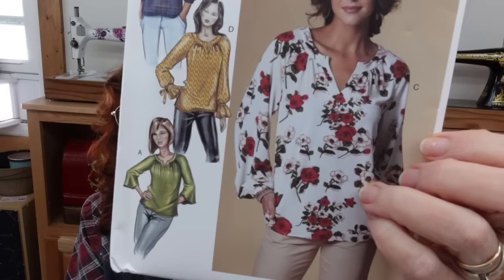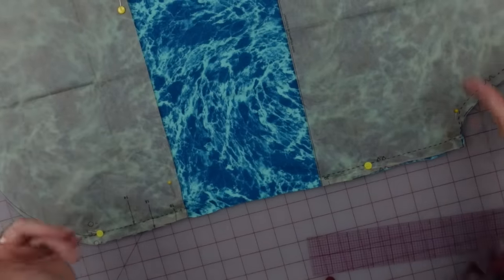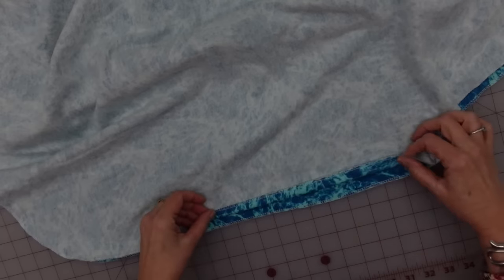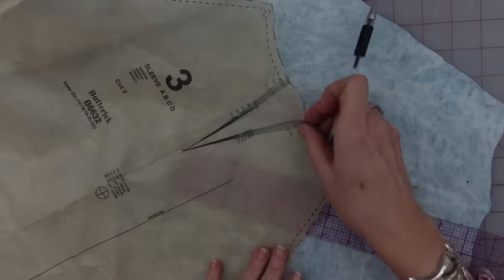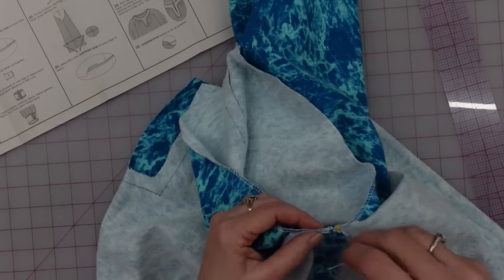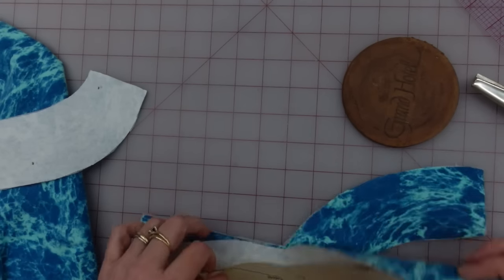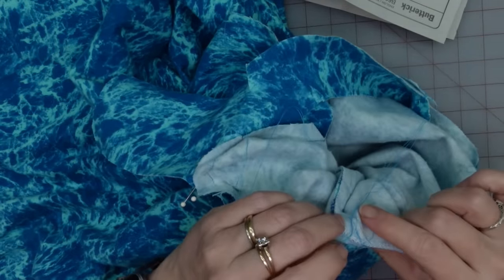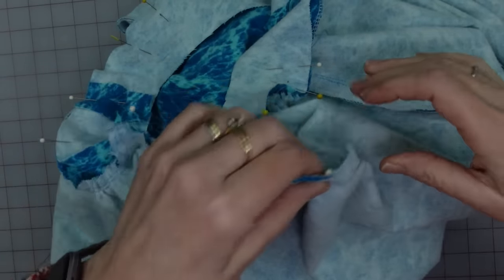Sewing Butterick 6632 Pull over top with tunic length adjustment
*Hi everyone!
Time again to use cozy flannel for a top. It's just too cold out. There is lots of ease built into this pattern, but the neck yoke can be a bit tricky if you aren't taking your time and watching the details.
~Marie

Thread Spool Pin Adapter
36” wide pattern tracing paper
1 cm, about ½” wide fusible bond “stitch witchery” type